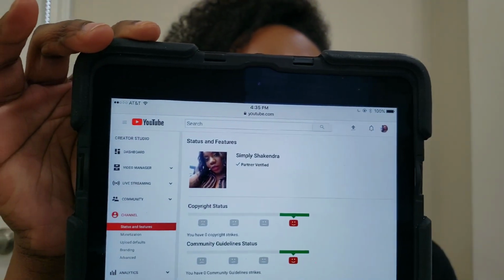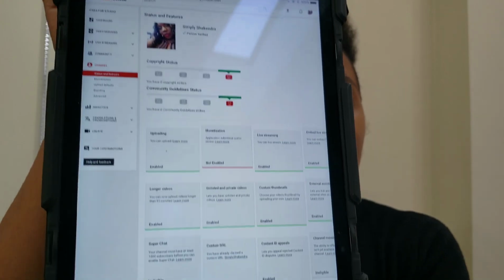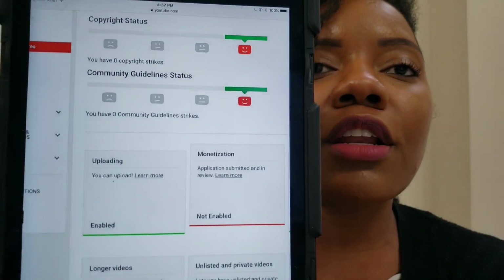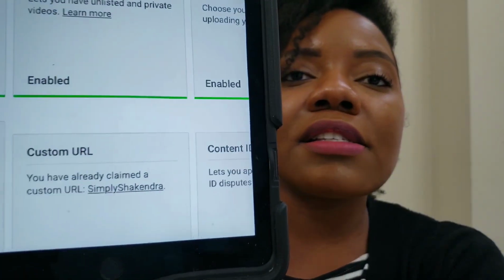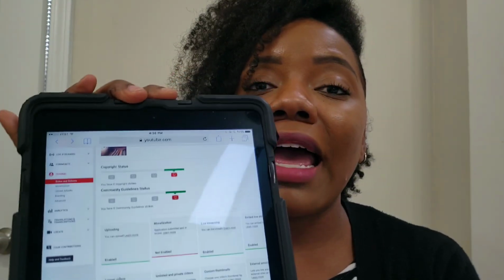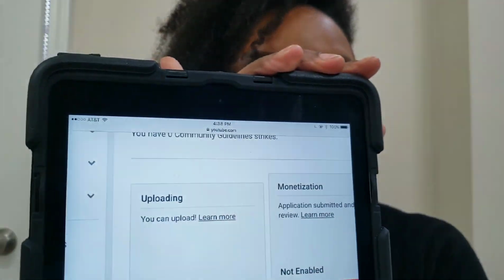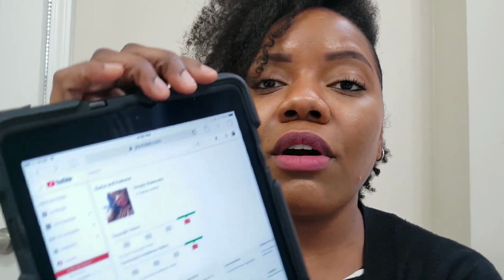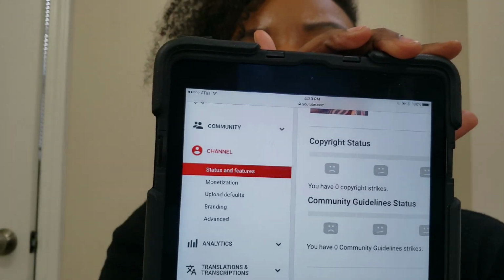New on Youtube? This unlocks at 100+ subs | Creator studio break down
Achievement unlocked!!!

You can claim a custom URL if you meet the general eligibility requirements. Follow the steps below to set it up.

General eligibility requirements
To create a custom URL for your channel, your account needs to:
2. Be at least 30 days old
3. Have an uploaded photo as channel icon
4. Have uploaded channel art!

In case you didn’t know, now you know 😊